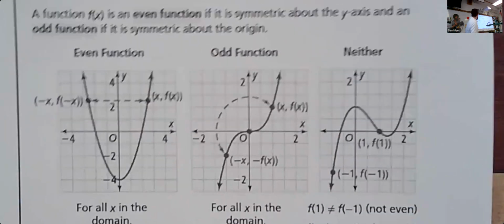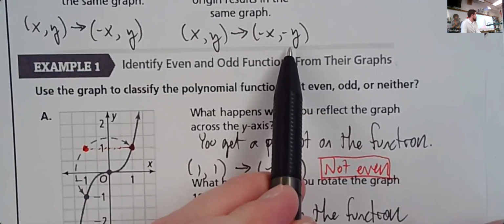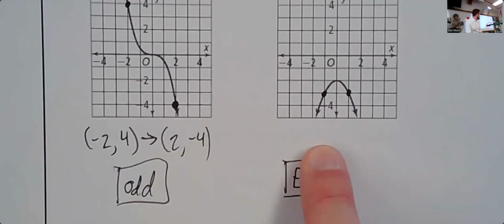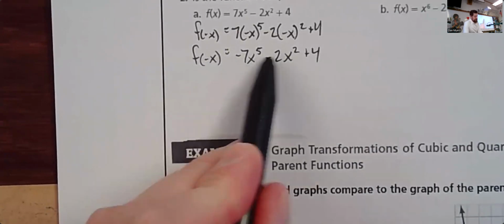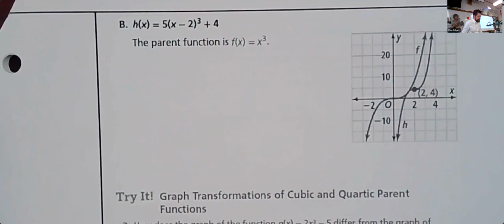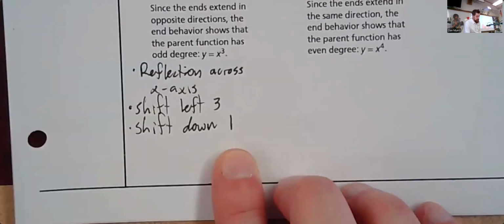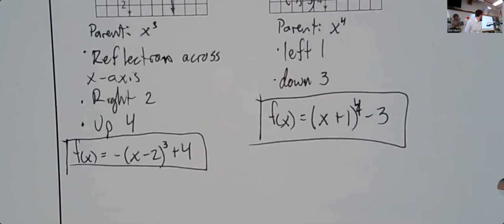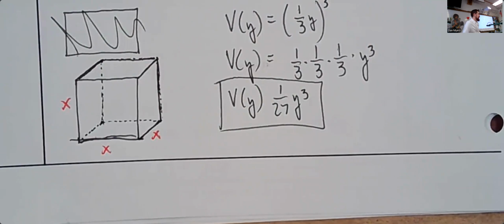Lesson 3-7: Transformations of Polynomial Functions Day 1